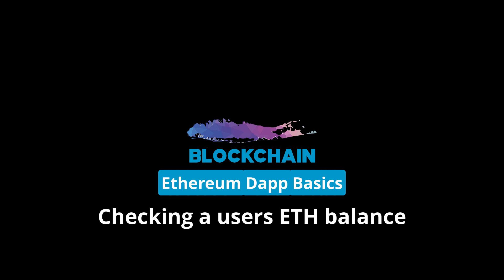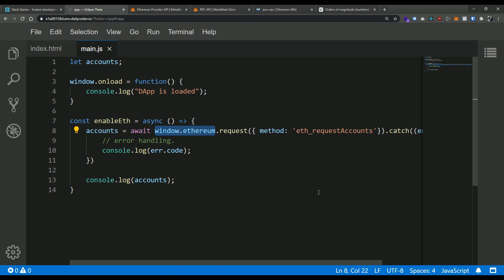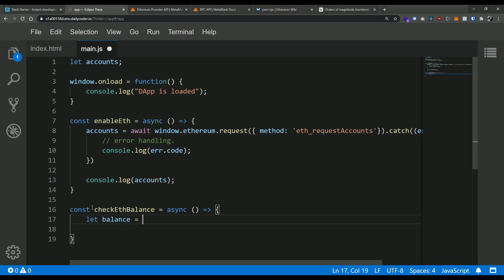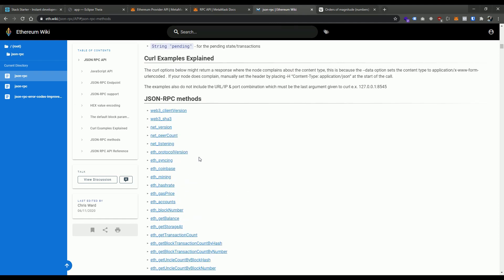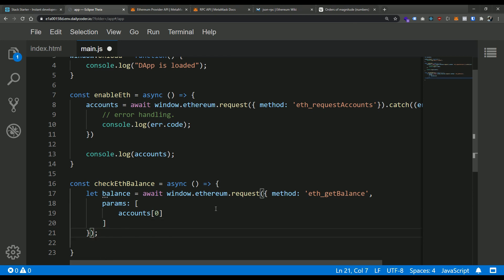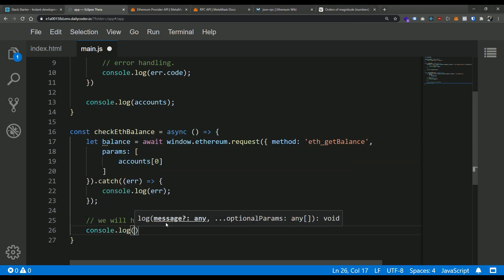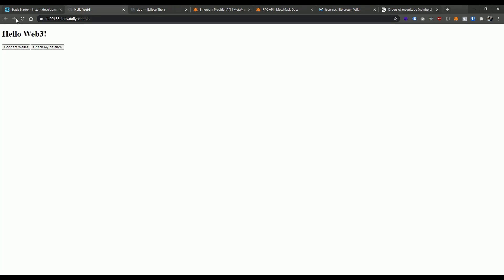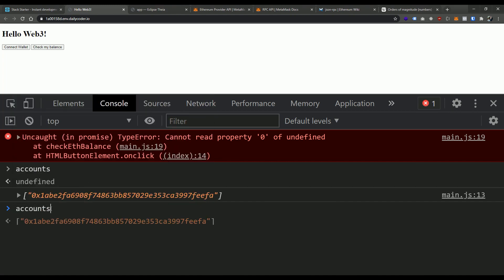Ethereum Dapp Basics - Checking a users balance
In this video we demonstrate how to make the eth_getBalance RPC call to read a given wallet's ETH balance.

If you would like to play along you can spin up this exact environment on Stack Starter via the link below using spincode "vanilla":

Happy BUIDLing!